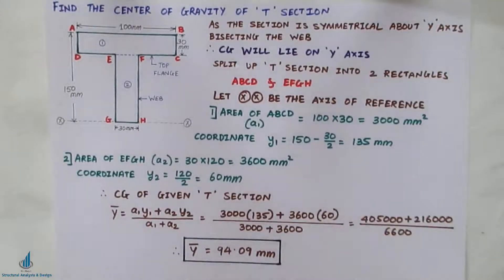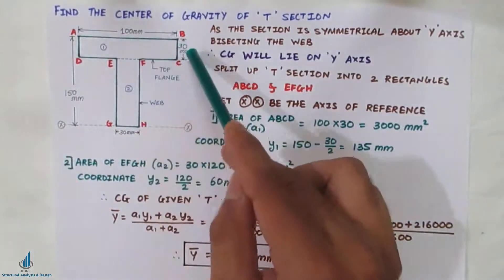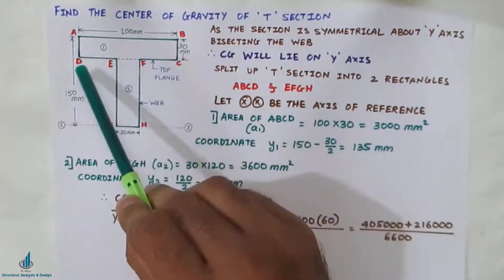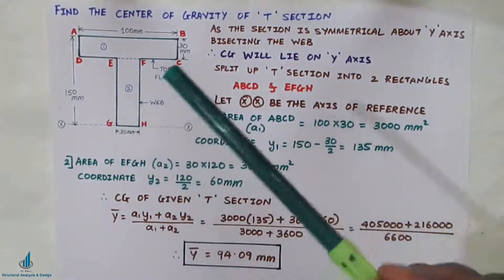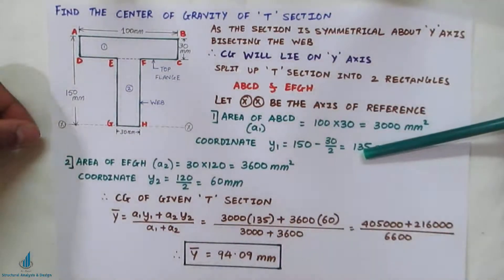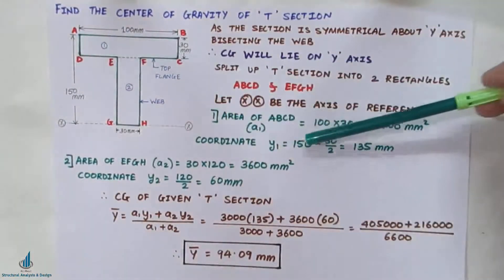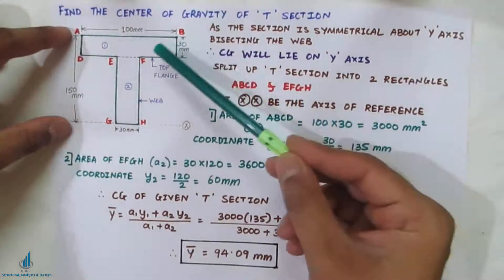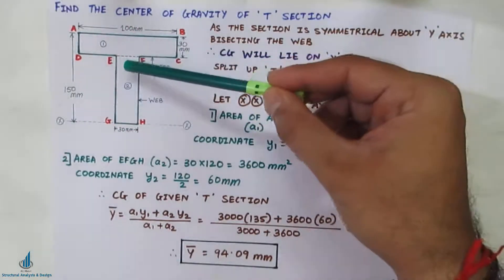Center of Gravity of a T Section (Part 1) | How to find Centroid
The plane figures such as triangle, quadrilateral, circle or combination of all have only areas but no mass, the center of area of such figures is known as centroid or center of gravity.
The axis of reference for calculating center of gravity is generally taken as the lowest line of the figure for calculating Y' and left hand side line for X'.

In this video i have shown how to calculate center of gravity of a T section which is symmetrical about Y axis.